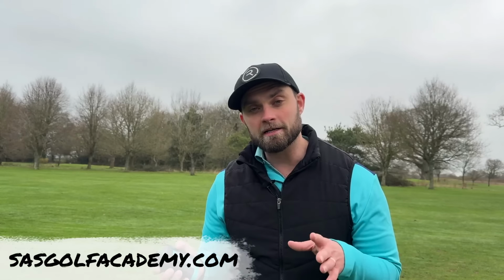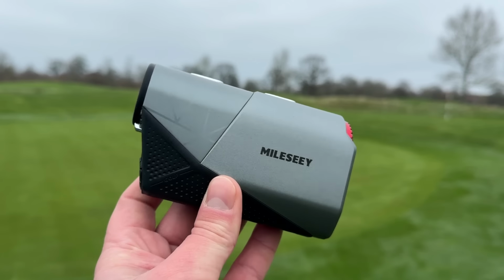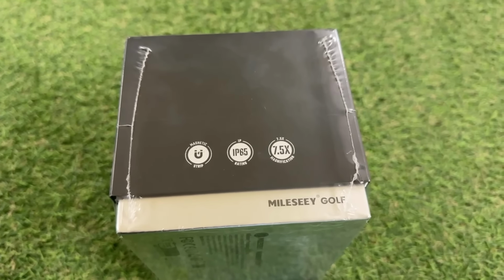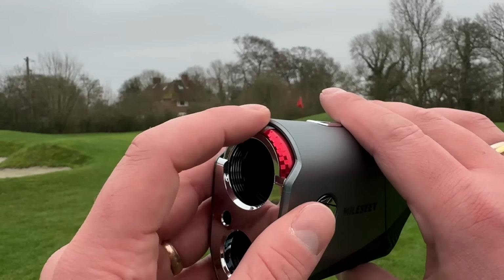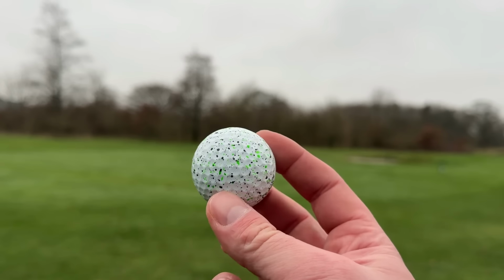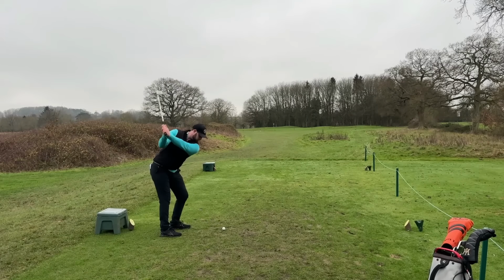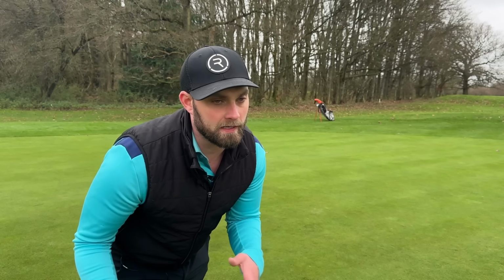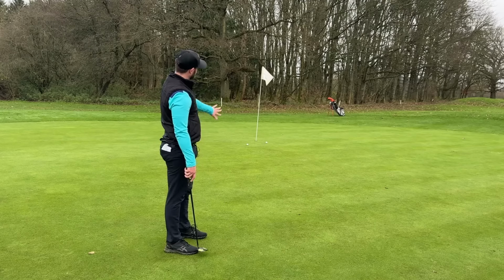This Rangefinder ADVANCES… into the unthinkable.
When it comes to rangefinders I thought I had seen it all... but maybe not!